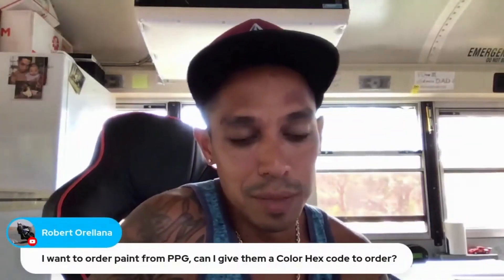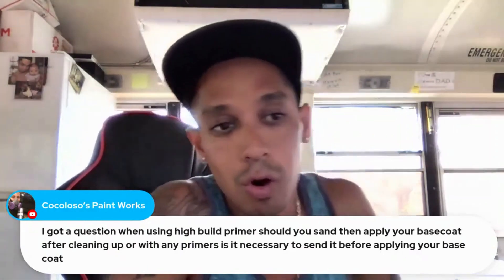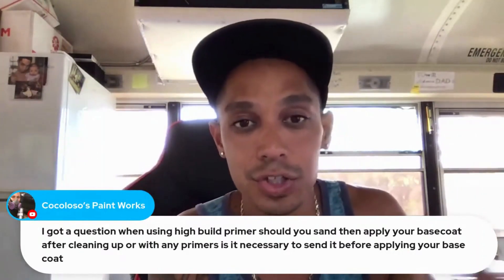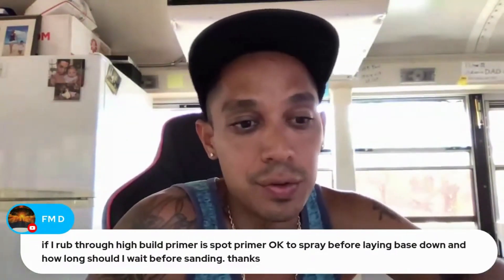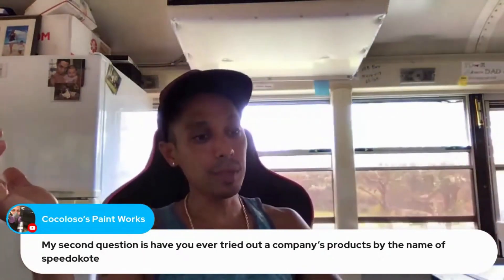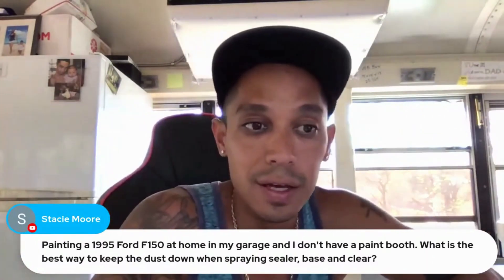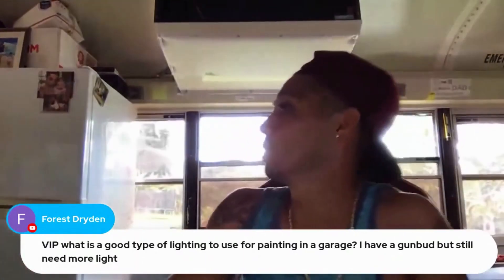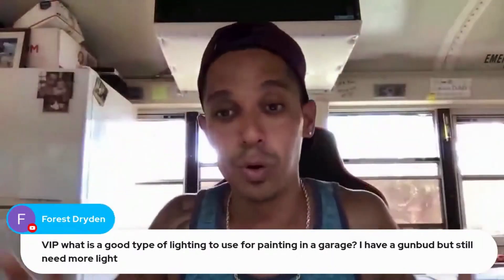🚘👉 YOUR AUTO BODY QUESTIONS ANSWERED - Spraying Candy Paint Over Flakes, Sanding Tips, Best Primer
There are things you need to know before you start spraying. In this video, we've discussed some tips for spraying candy, what primer, and more. Hope this helps achieve the perfect finish on your next project!📌 GET your FREE Auto Body Training Guides, PDFs, and Videos

00:00 Auto Body and Paint Questions Answered
0:09 Q#1: ​I want to order paint from PPG, can I give them a Color Hex code to order?
1:08 Q#2: Should you sand then apply your basecoat after cleaning up or with any primers is it necessary to sand it before applying your base coat?
2:53 Q#3: Do I have to sand the Inter coat with mini flakes before the candy?
3:37 Q#4: If I rub through high build primer is spot primer OK to spray before laying base down and how long should I wait before sanding?
4:35 Q#5: My second question is have you ever tried out a company‘s products by the name of speedokote?
6:14 Q#6: What is the best way to keep the dust down when spraying sealer, base, and clear?
8:40 Q#7: ​Do I have to use a sealer on top of 2k primer for silver and candy?
8:58 Q#8; Does air hose size matter when spraying? 1/2, 3/8 size, etc.
9:59 Q#9: I’m looking for recommendations on a good stud welder. I have a harbor freight one and has nothing but issues with studs sticking to the panel.
11:43 Q#10: Can you use a 4:1 primer as a wet in wet, before base clear o you have to wet on wet thin with 10% then wait an hour to base/ clear?
12:16 Q#11: Is there a portable electric air compressor I can use to power a spray gun? trying a mobile paint service.
12:36 Q#12: Do you have your own shop?
14:00 Q#13:  Got some Lechler base the other day normally the base coats I get are 1:1 or 2:1. This Lechler was 1000 parts to between 400 and 800 what's the reason behind these types of ratios.
14:23 Q#14: Follow-up question: Would it make much difference if finished high build with says 800 wet?
15:32 Q#15: What is a good type of lighting to use for painting in a garage? I have a GUNBUDD but still, need more light.
16:58 Q#16: Will a 12.4 Cfm @ 28 psi paint gun (help) work with a 11.8 cfm compressor @ 40psi?